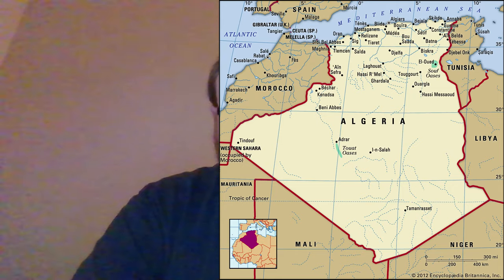Algerian Money and Maps Episode 3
In this episode, we learn about the geography of Algeria as well as its currency.